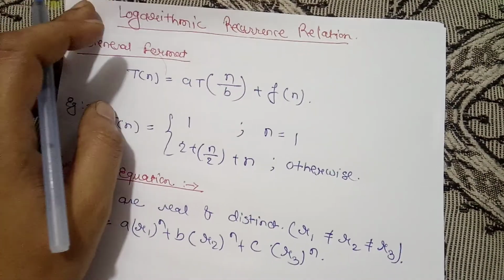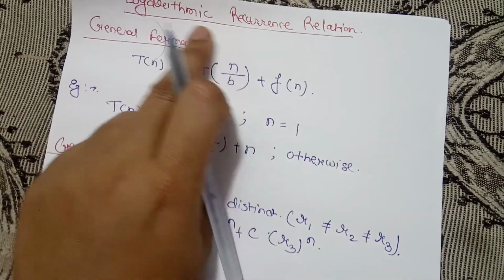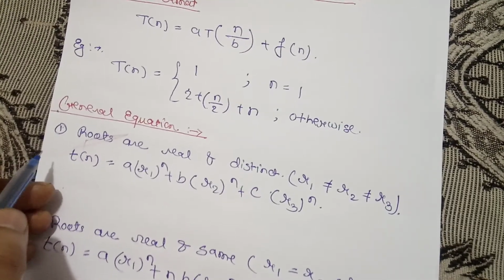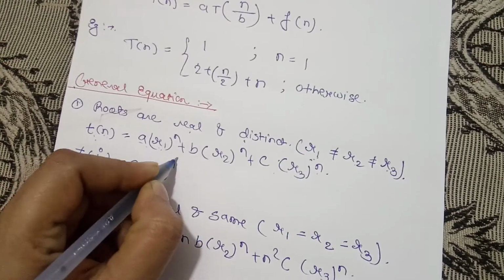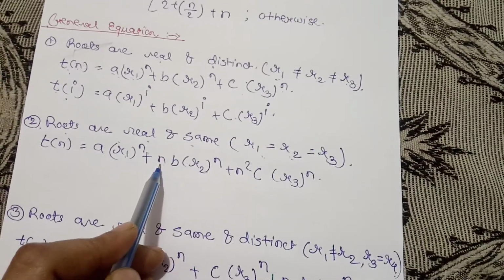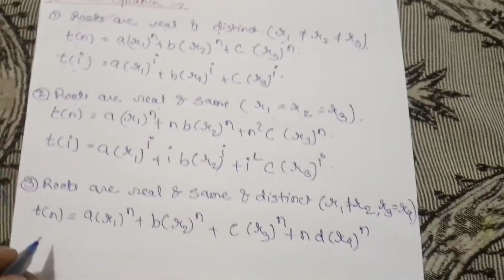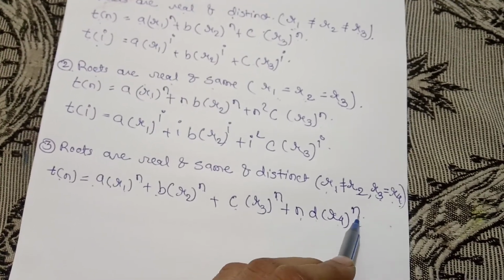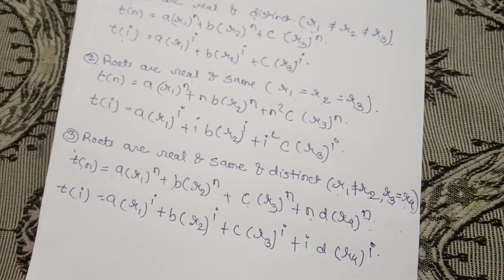Logarithmic recurrence relation method introduction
3rd method in design and analysis of algorithm